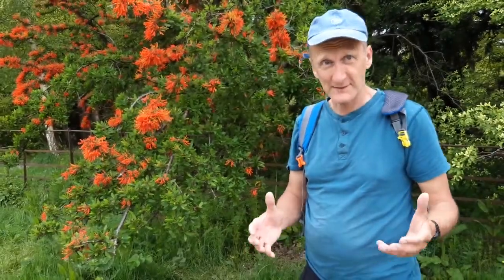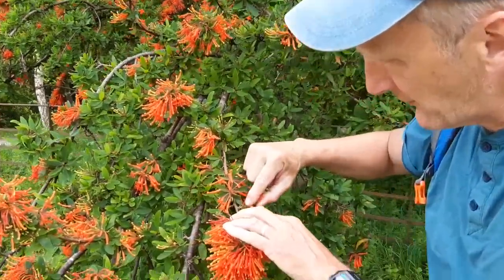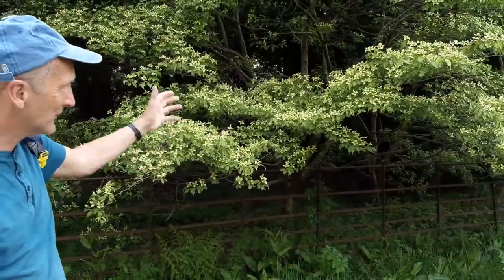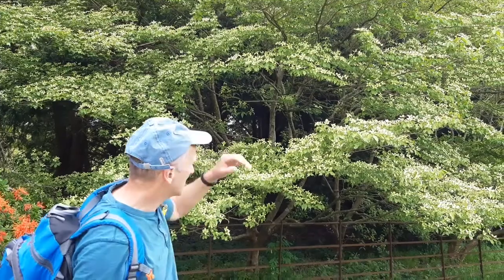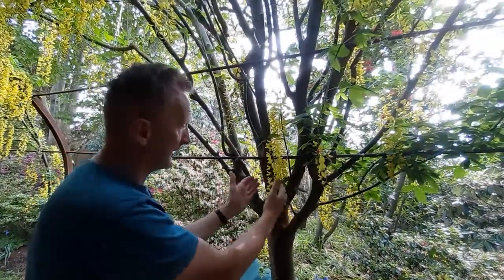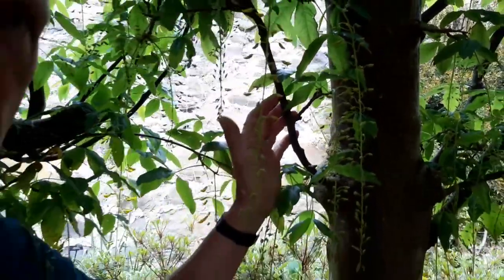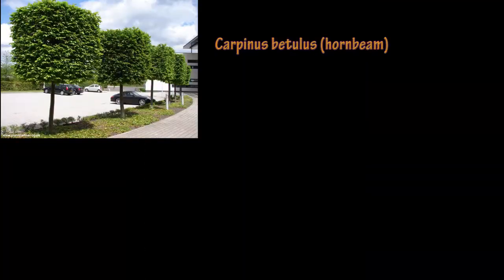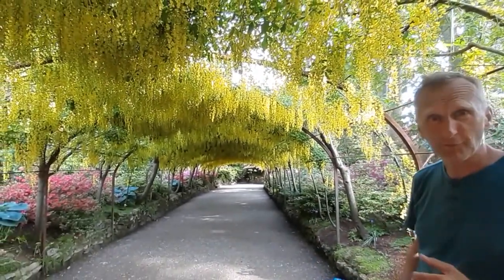Laburnum arch pruning after a quick look at Embothrium.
Pruning Laburnum x vossii to create a Laburnum arch.
Bodnant gardens
Embothrium coccineum